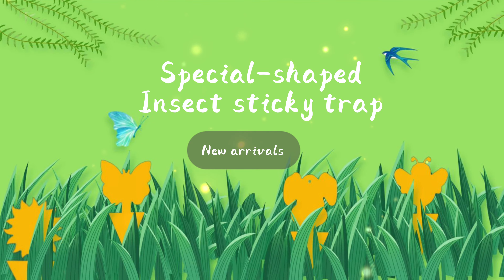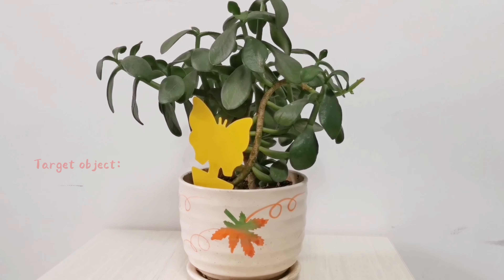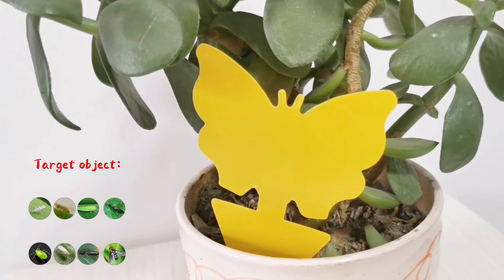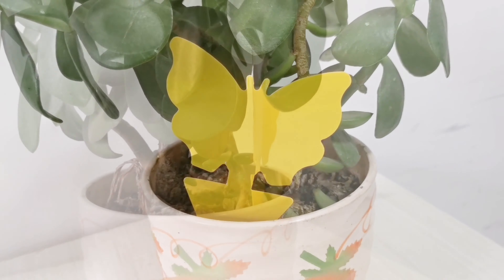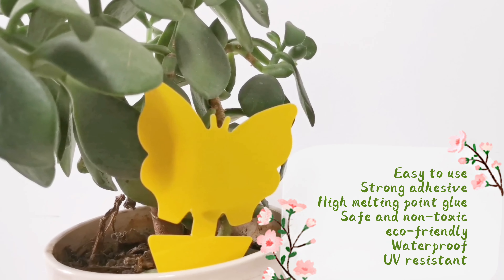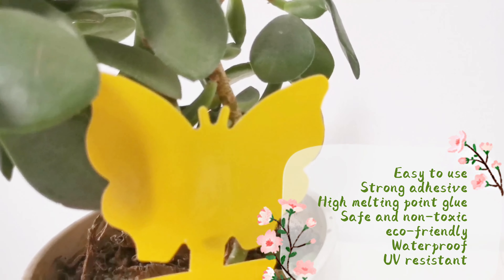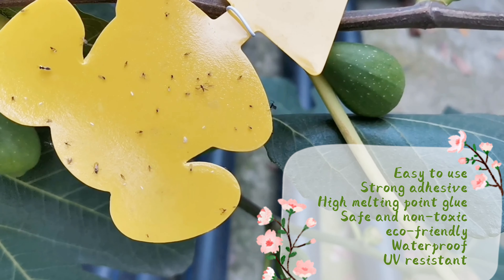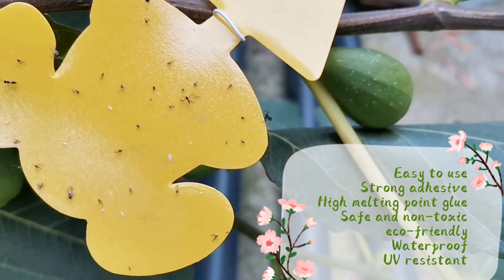Specidal shaped insect sticky trap card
Are you still worried about indoor mosquitoes? Then you don't have to try it. It is specially designed for indoor use. It only needs to be placed in indoor potted plants. There are many styles and patterns to choose from.
We have been focusing on physical pest control for 12 years, welcome to leave a message for consultation.